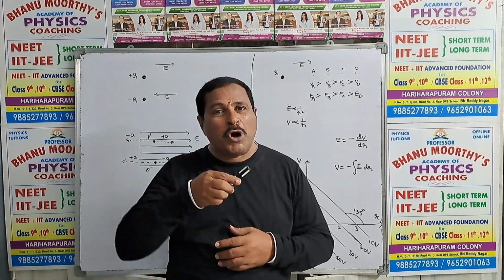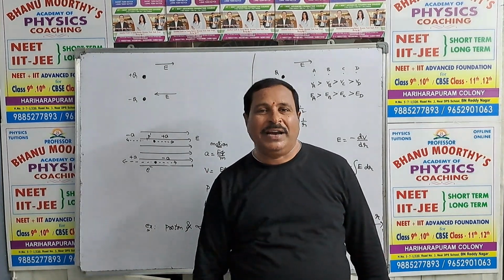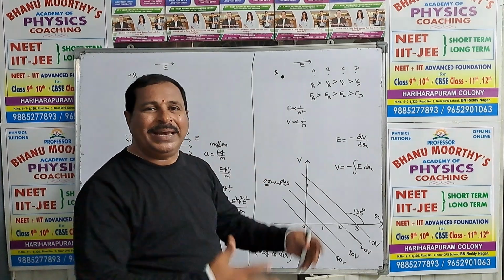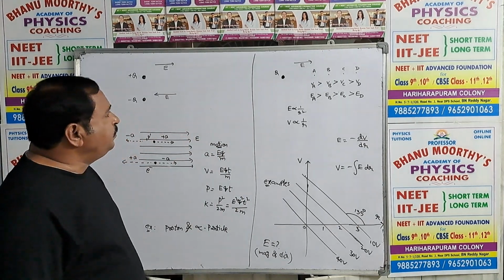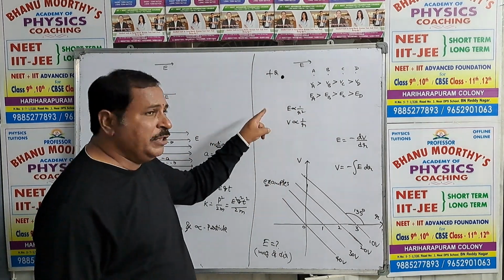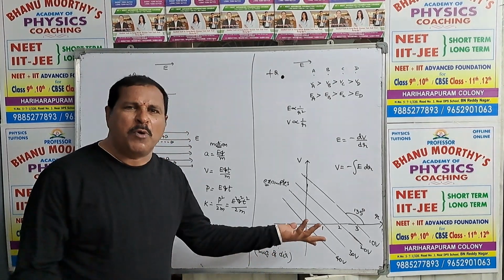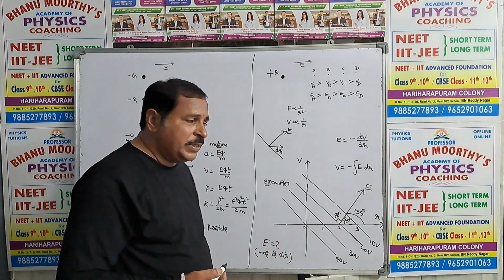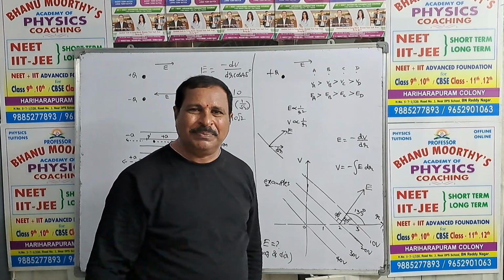ELECTRIC FIELD INTENSITY & POTENTIAL CONCEPTS for NEET + IIT(JEE) entrance 2024. by BHANU MOORTHY.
The famous TUITION MASTER SRUSHTI BHANU MOORTHY  sir  is conducting ONLINE / OFFLINE tuition classes at his own house regularly for MPC students  + BiPC students + CBSE/ICSE students.
He is giving NEET & IIT-JEE entrance coaching with extraordinary effect.
*Morning batches : 4.30am - 5.30am
                                   6.00am - 7.00am
*Evening batches :  6.00pm - 7.00pm
                                   7.30pm - 8.30pm
                                   9.00pm -10.00pm
Program -1 :    Every SUNDAY
                          3 hours class
                     50'/, of one chapter .
              basics,concepts,applications,
              numerical solutions in class
               assignment copy with key.
Program - 2 :     weekly 3 days
                             1 hour class
                            50'/.of one chapter
                                    -do-
Program - 3 :     CBSE/ICSE batches
                               Weekly 3 days
                                1 hour class
                              50'/. of 1 chapter
                                     -do-